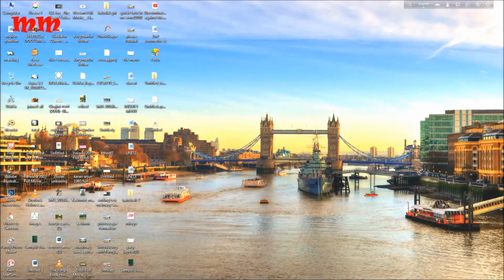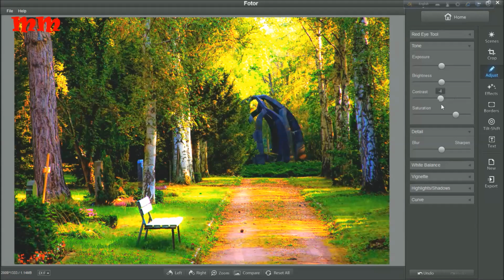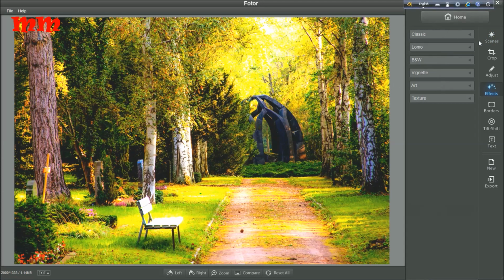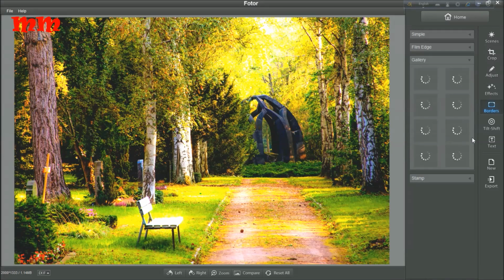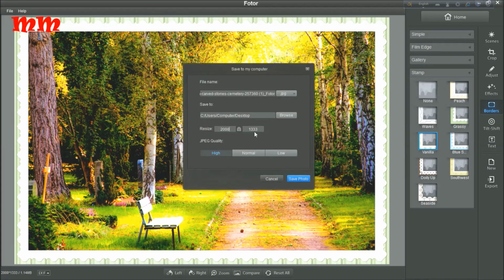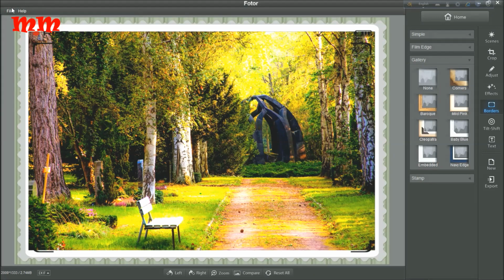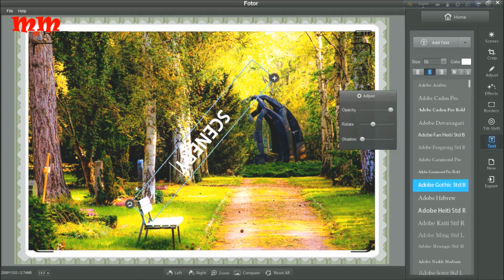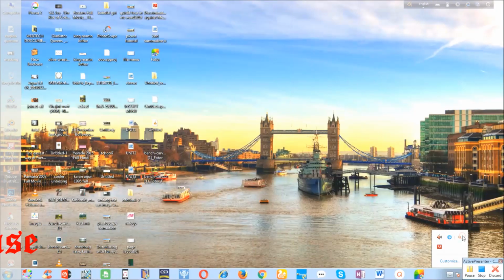Fotor Photo Editing Tutorial